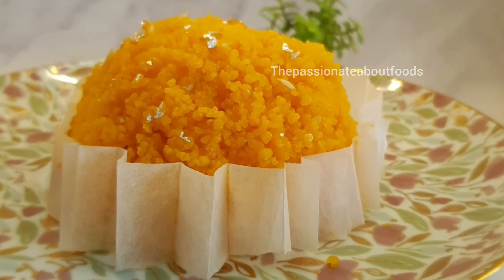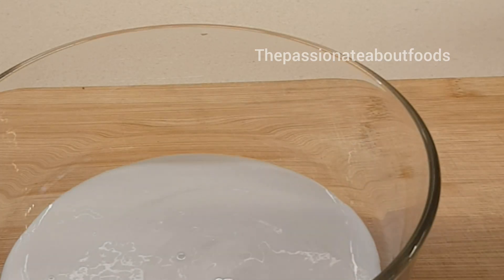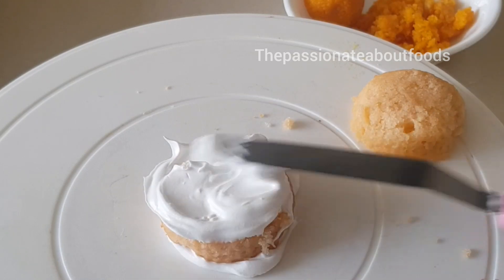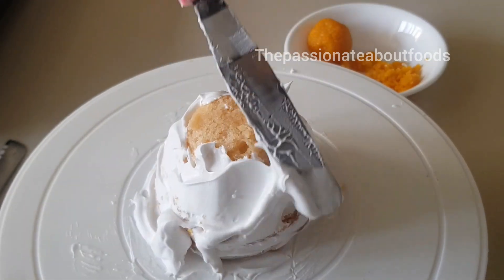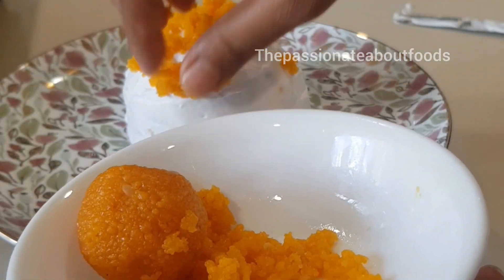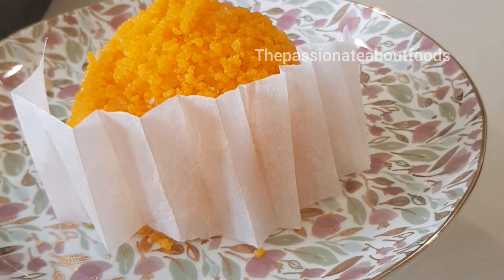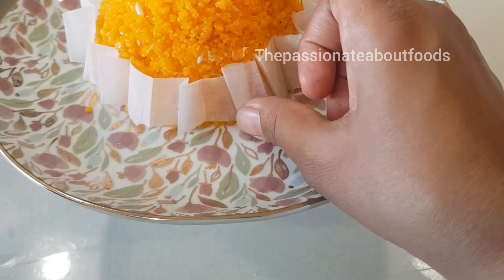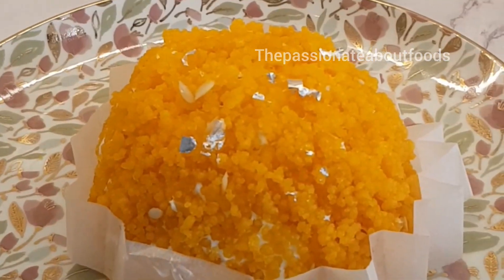Motichoor ladoo cake |Ladoo shape cake.